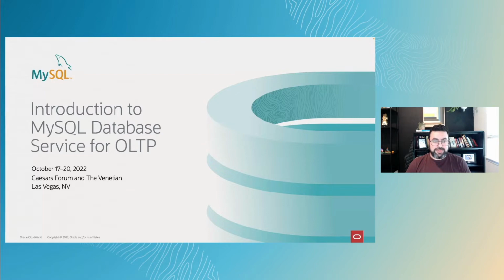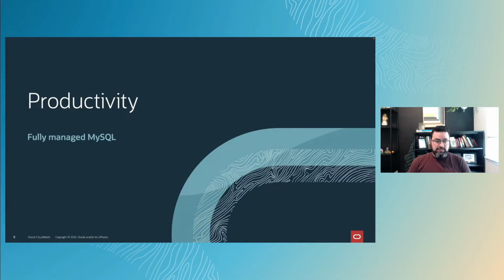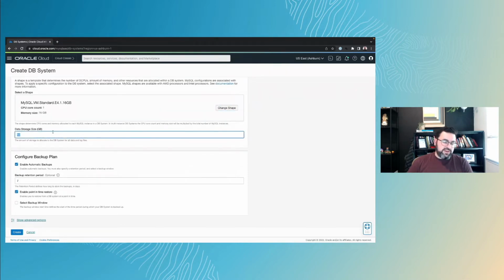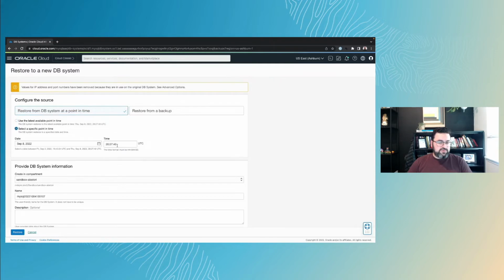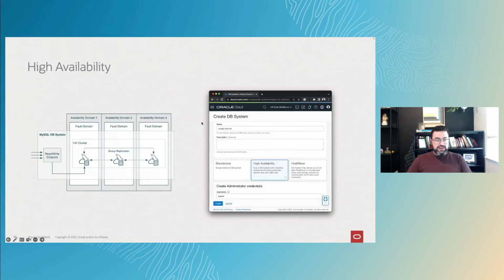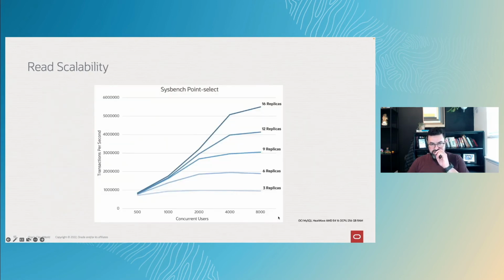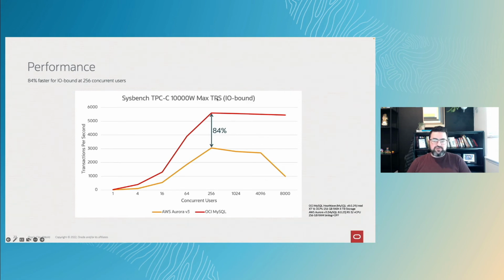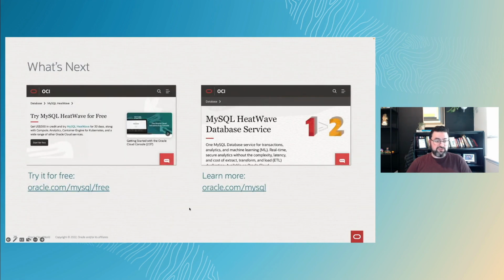Introduction to MySQL Database Service for OLTP